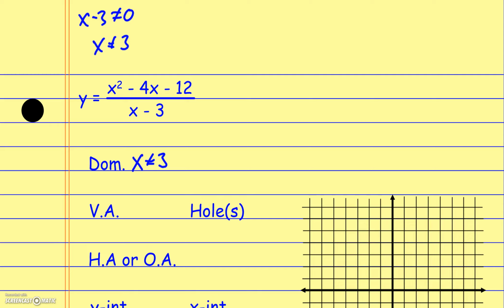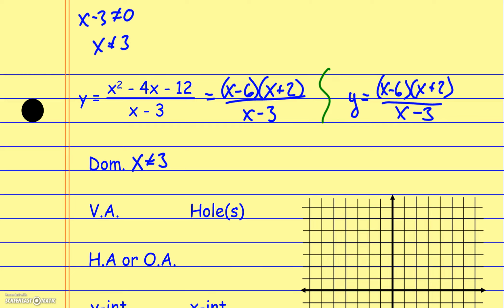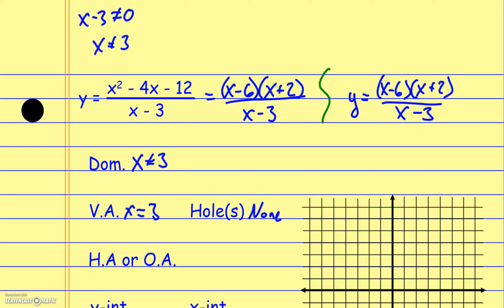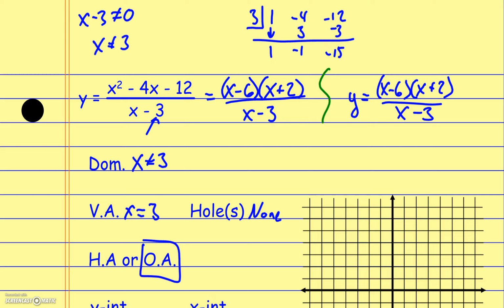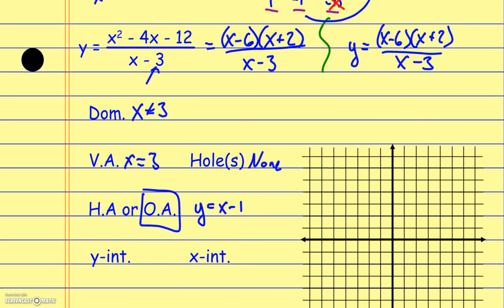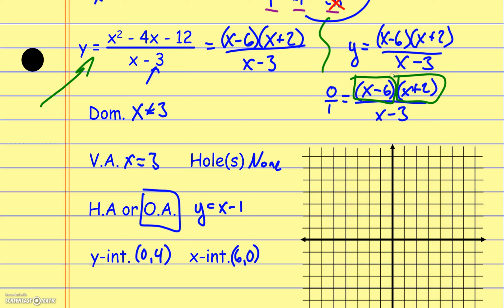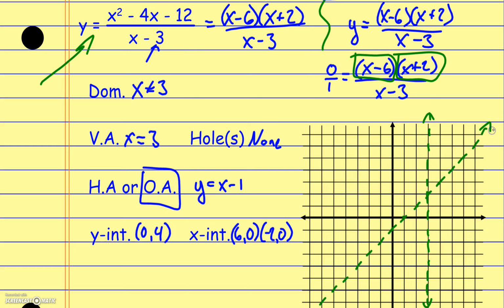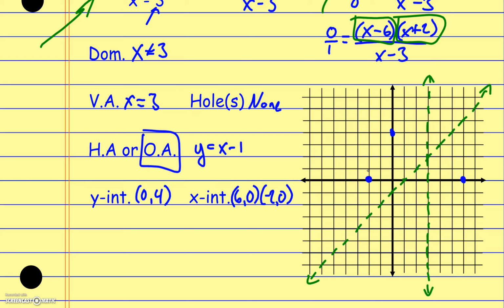Graphing Rational Functions Extra Practice 2